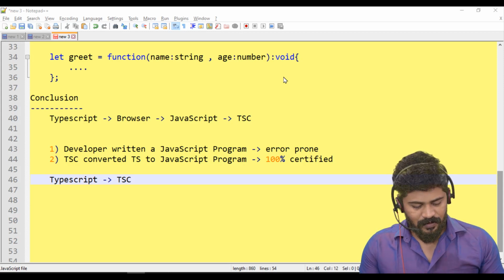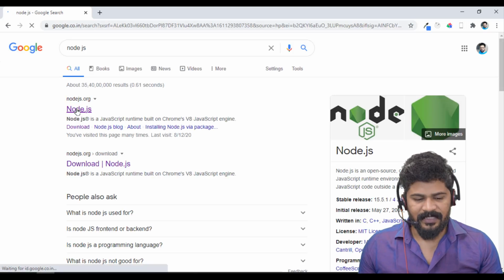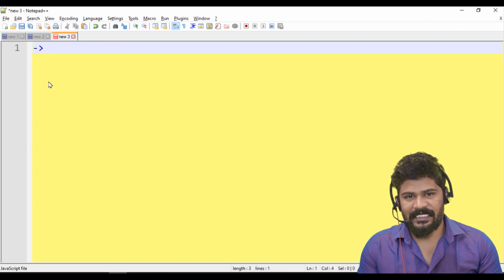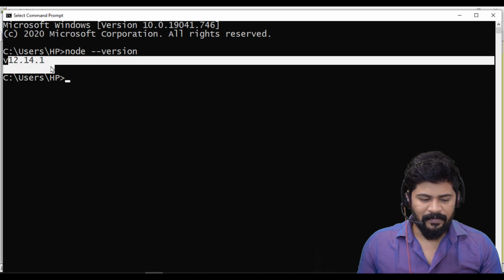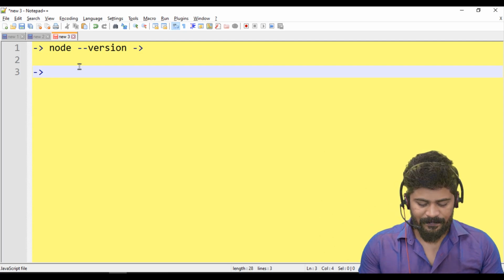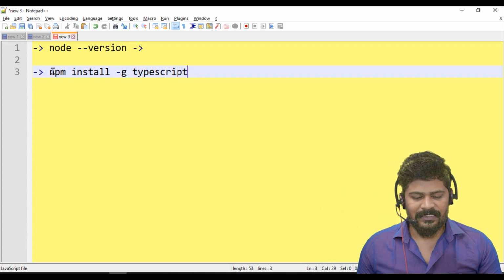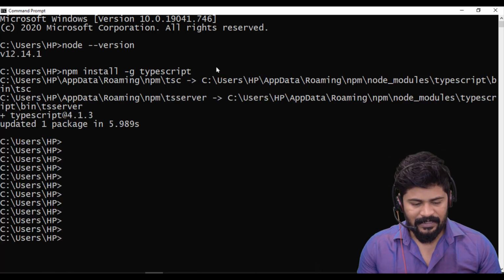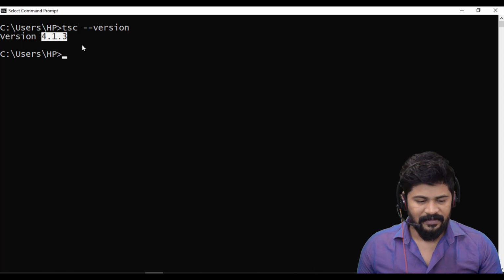05 Installation of TypeScript | UiBrains | NAVEEN SAGGAM | Comeplete TypeScript Tutorial